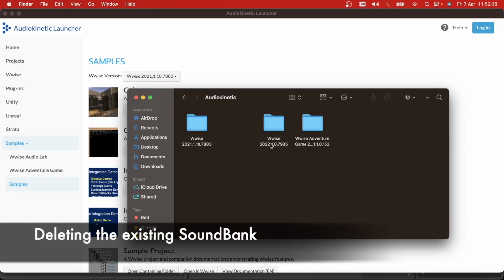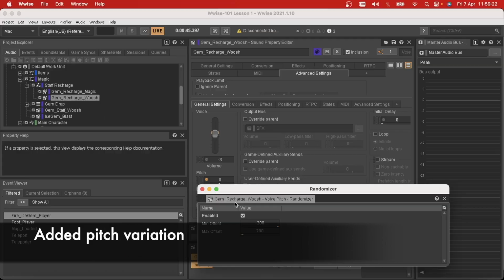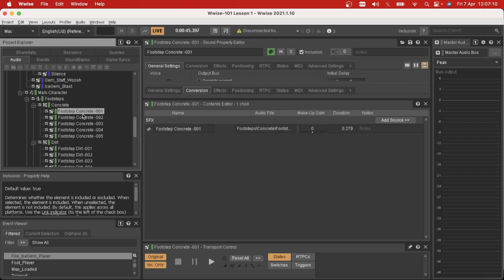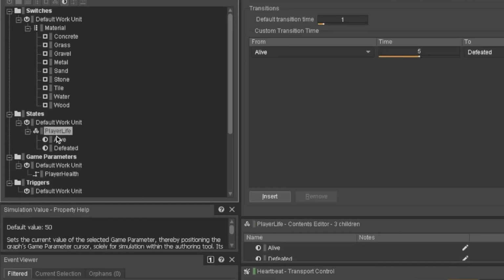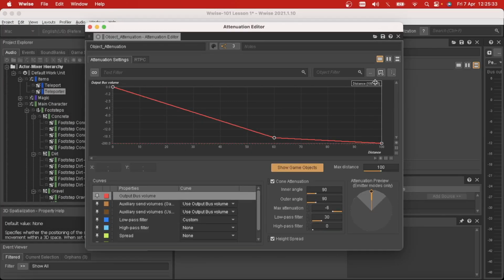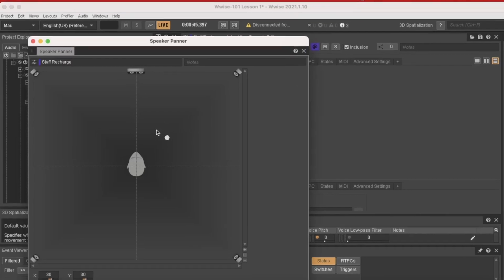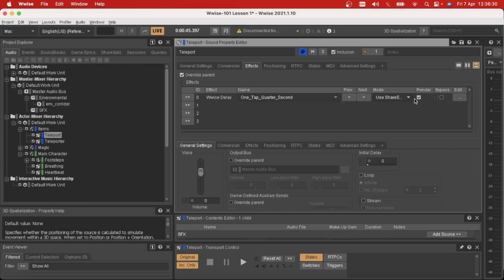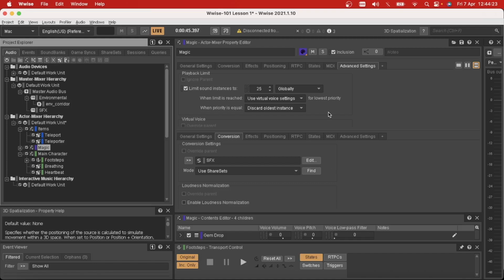Wwise Cube Game Implementation Evidence (Wwise 101 Course Revisit)